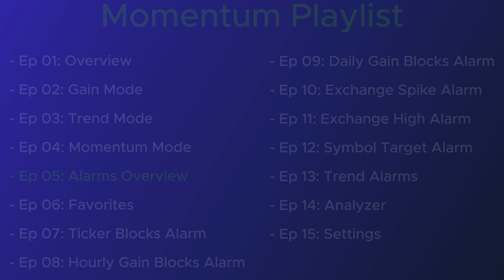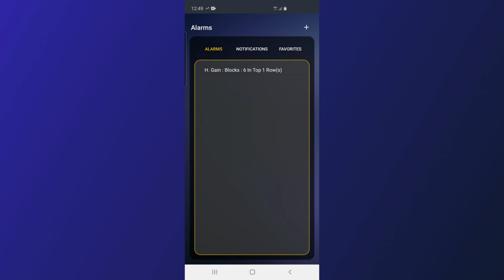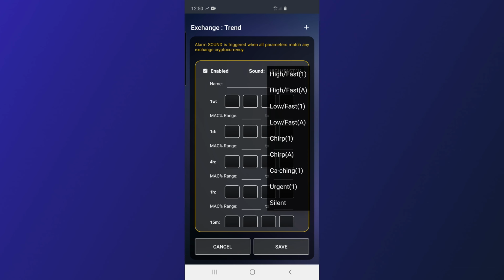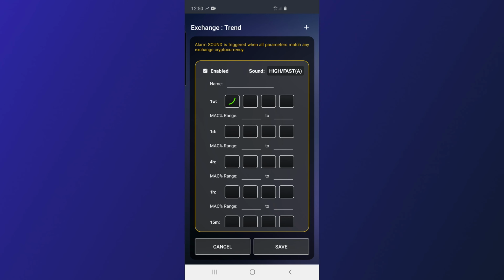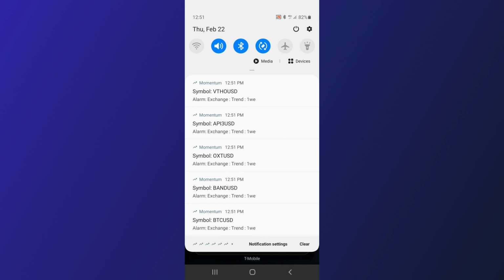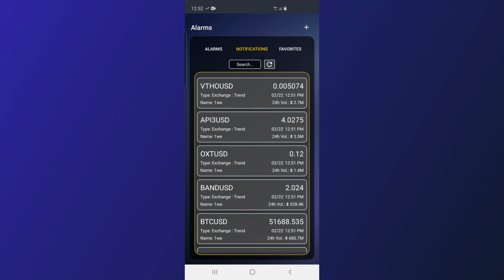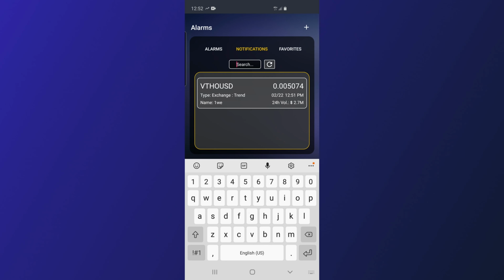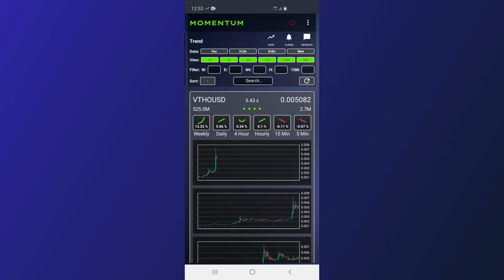How to Set Crypto Alarms and Receive Notifications for Coinbase | Ep. 05: Alarms Overview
Ep. 05: Alarms Overview:
In this video we get an overview of Momentum's powerful crypto alarms, how we can get notifications, the information contained in the notifications and the actions we can take on these notifications.

Welcome to the Momentum Crypto App channel!  This channel is dedicated to our Momentum crypto app.  Momentum helps you miss less by allowing you to:

1. Create a host of simple and advanced crypto alarms.
2. Use multiple views to see the cryptos that are hot now.
3. Perform advanced sorting on the Coinbase Exchange.
4. Browse multi-time period charts quickly and intuitively.
5. Scan coin groups such as: favorites, new coins, top hourly gainers and top daily gainers.
...and more!

Momentum is $14.99/month, or $120/year and is available in the US and Canada.